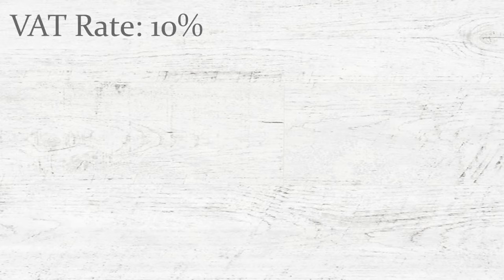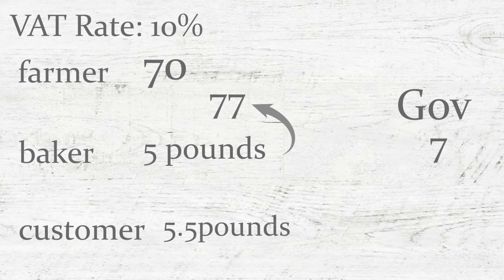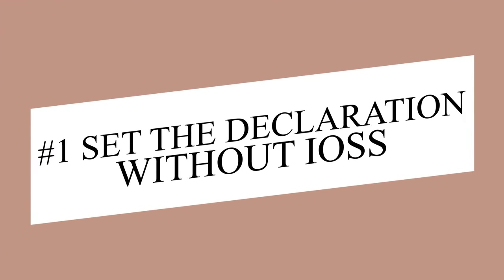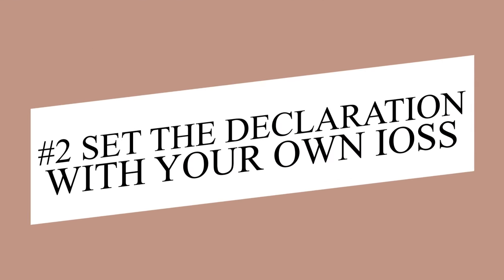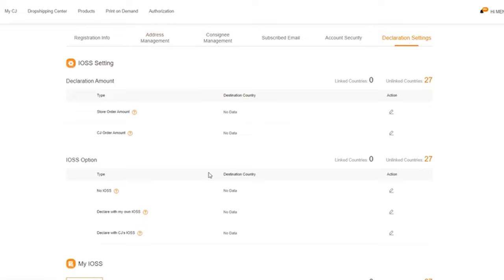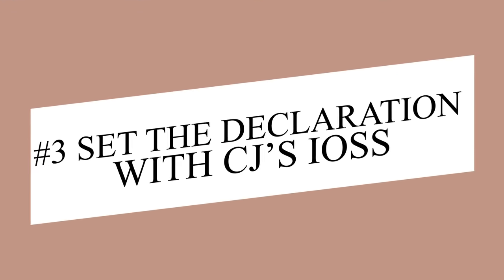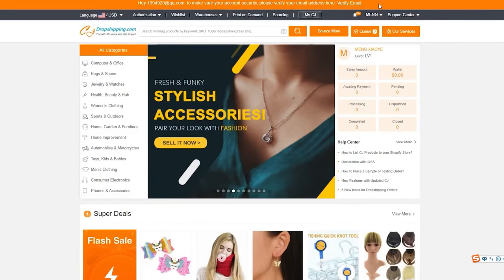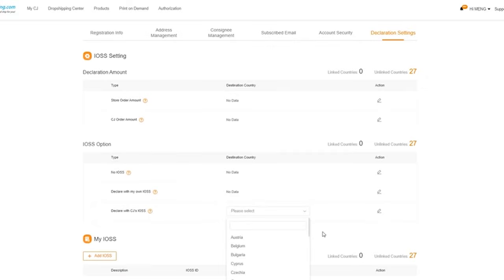VAT 2021 | IOSS Explanation & Solution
What is VAT? What is IOSS? How to use IOSS? Do you have to have your own IOSS number? If not, what can you do? Watch the video to find out!

🕘Timestamps:
👉00:00 ​​-  Intro
👉00:35 -  What is VAT
👉01:38 -  What is IOSS
👉02:41 -  Declare without IOSS
👉02:57 -  Declare with your own IOSS
👉03:33 -  Declare with CJ's IOSS
👉04:51 -  Conclusion